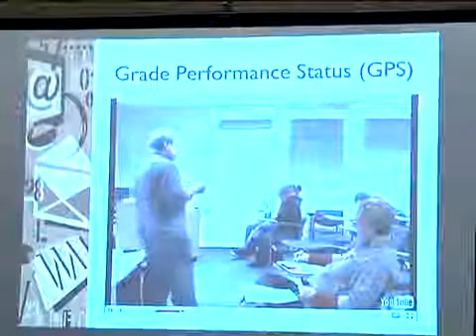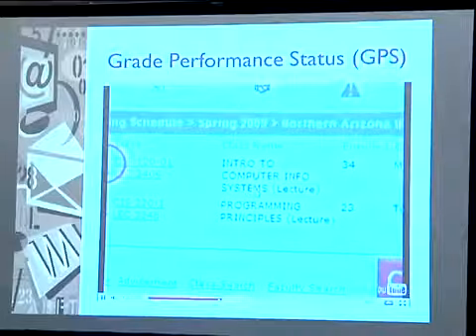LMS Analytics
LMS Analytics by Randy Stamm (Idaho State University, Pocatello, ID).
NWMET 2011 conference. Session: 4/12/2011 10:15-11:15am.